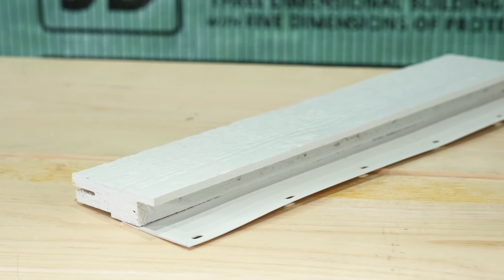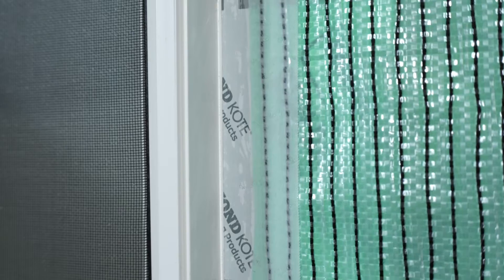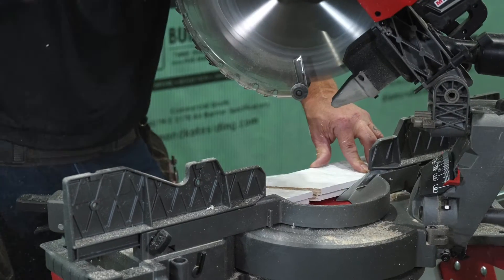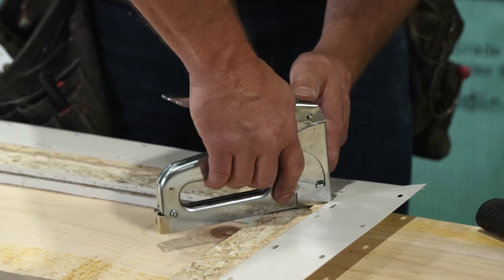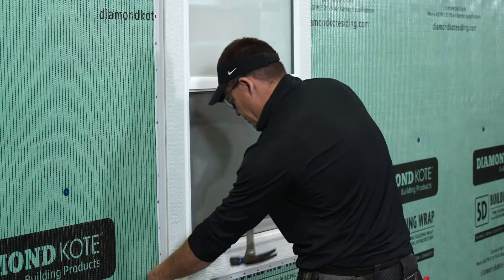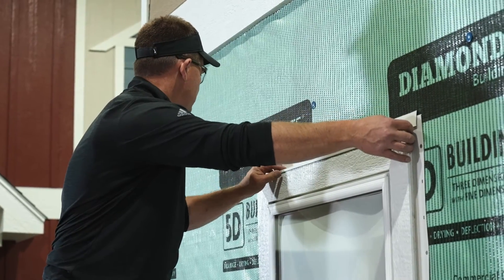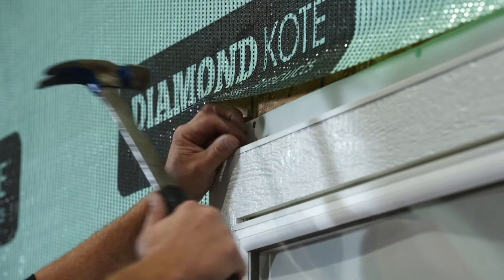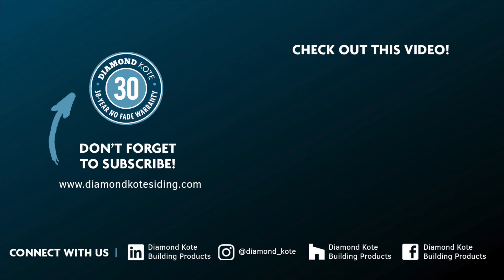How to Make A Window Casing with Rabbeted Trim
Easily build window casings before installing onto the exterior.

Diamond Kote's new Rabbeted Nail Fin Trim features a kerf to quickly build window casings with L-Brackets and staples. Watch our step by step video to learn how easy it is building a casing to quickly frame out windows. The Rabbeted Nail Fin Trim is made with smartside engineered wood, meaning the extra durability is the perfect trim option for window casings.

Diamond Kote Siding System is an industry leading brand of pre-finished LP® SmartSide®. Our Siding System provides innovative solutions that deliver value for builders, architects, and homeowners.